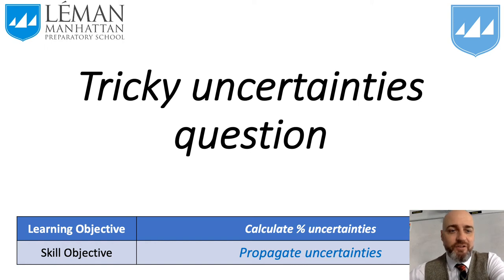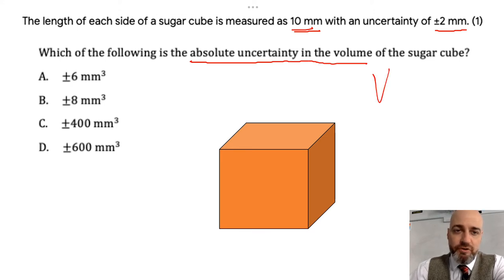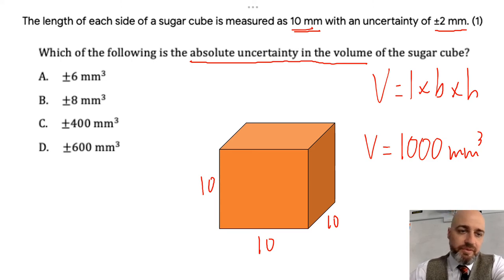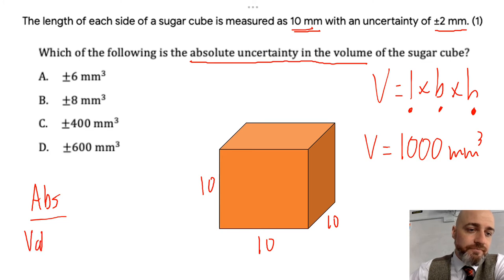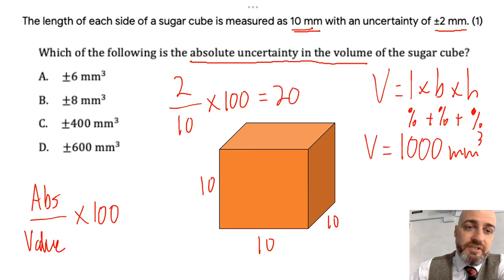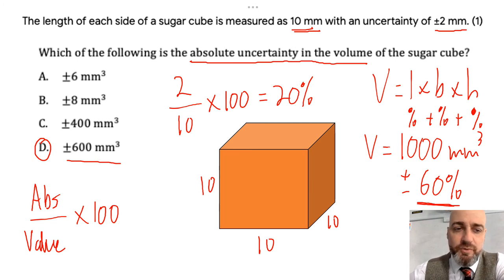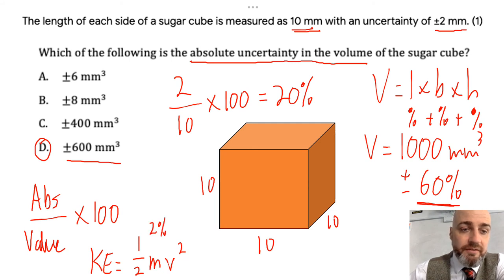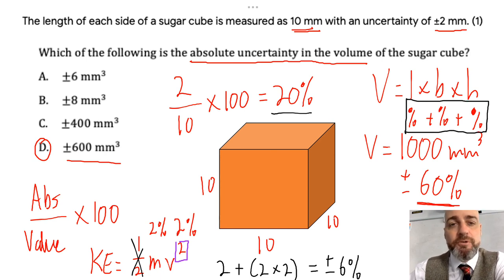Uncertainties Question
Tricky wee question that requires students to use absolute and percentage uncertainties, as well as propagate uncertanities.